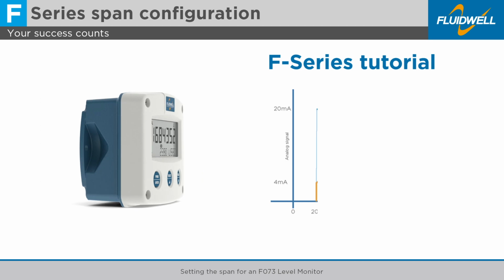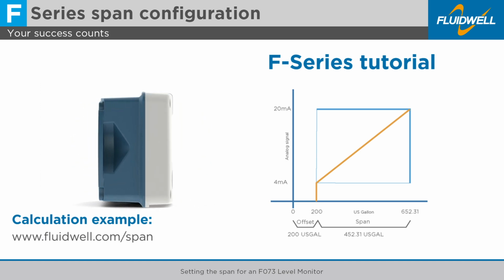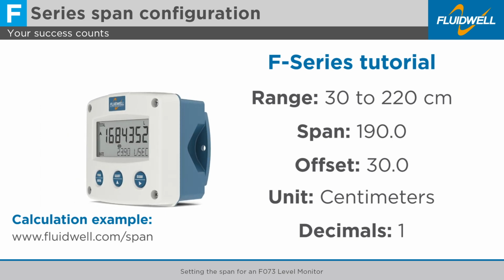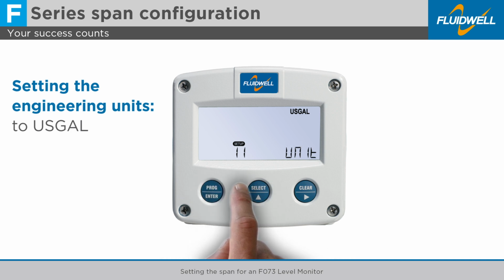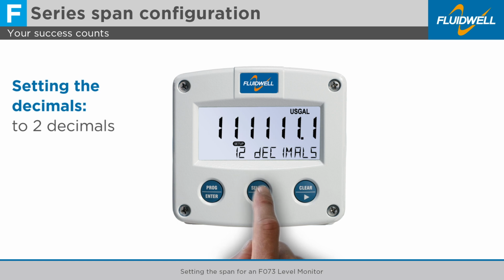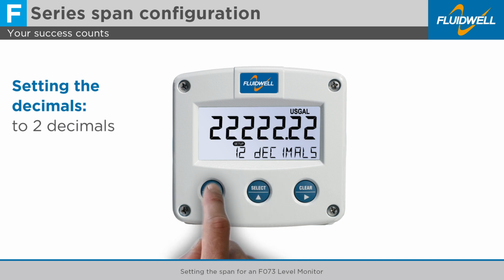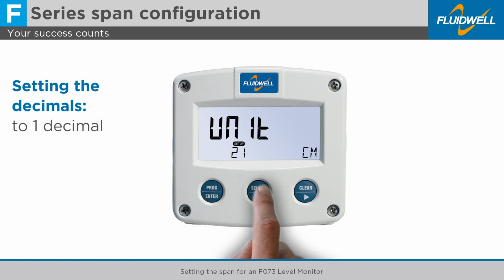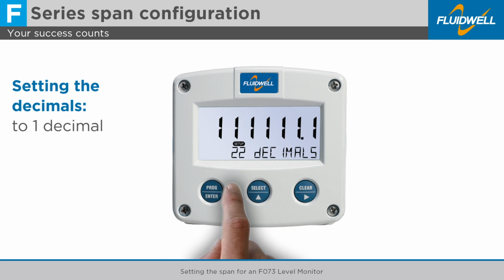Setting the span for level & height on the F-series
In this tutorial we will set the span and offset for an analog input on the F073 Level Monitor with a simultaneous level and height indication.
The programming instruction can also be used for other Level Indicators and Monitors, though menu items can differ slightly with the ones shown in this video.

In this instruction video we assume that the level sensor generates a minimum signal of 4mA at a volumetric level of 200.00 USGAL and a maximum signal of 20mA at a level of 652.31 USGAL.
The volumetric level and the height of the level column can simultaneously be displayed.

We assume that the level sensor generates a minimum signal of 4mA at a level height of 30.0 cm and a maximum signal of 20mA at a level height of 220.0 cm